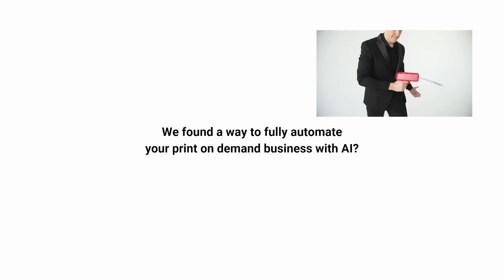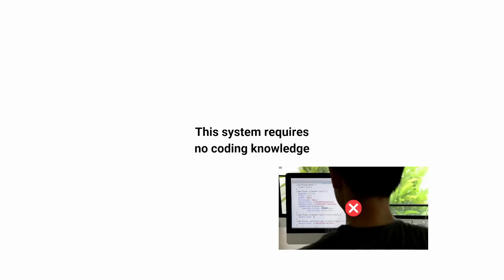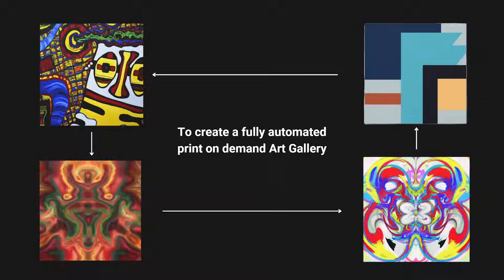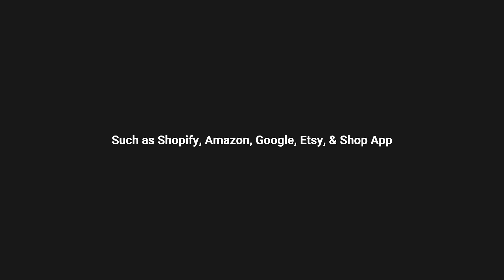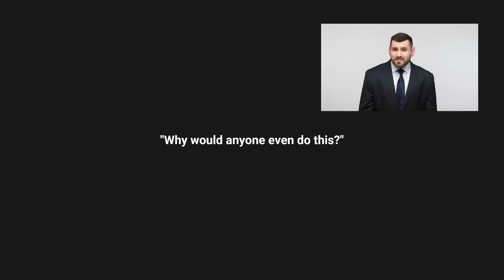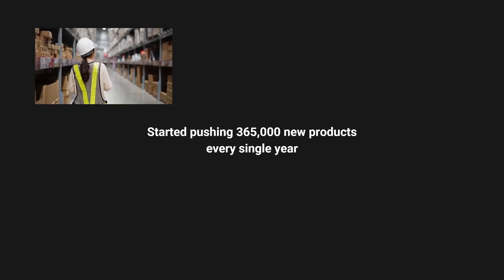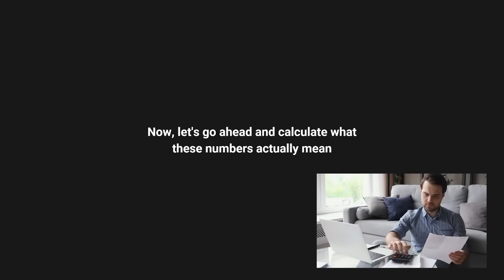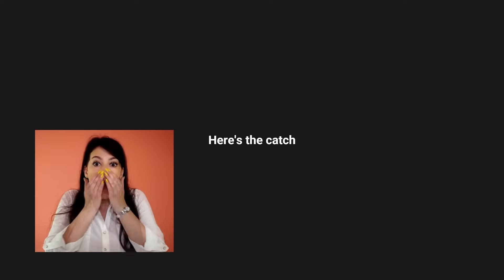How we automated our print on demand business with AI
Learn how to automatically generate, distribute, sell & fulfill product using AI and no code solutions.
Now available at WondrAI.com
Live Demo Available: Wondrverse.com